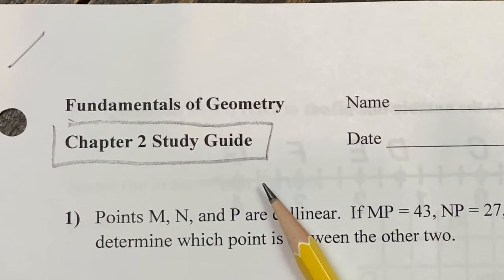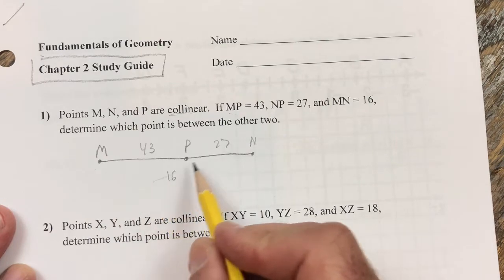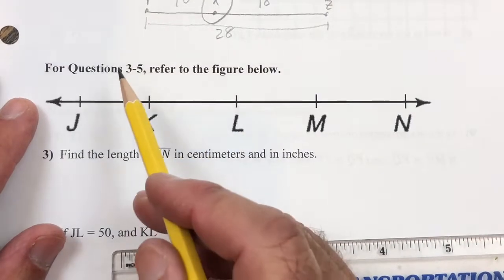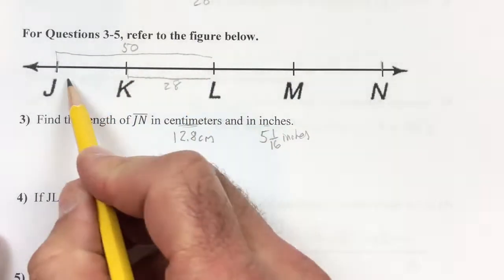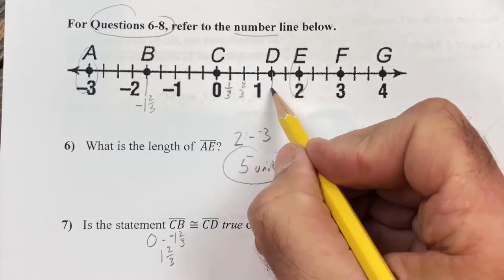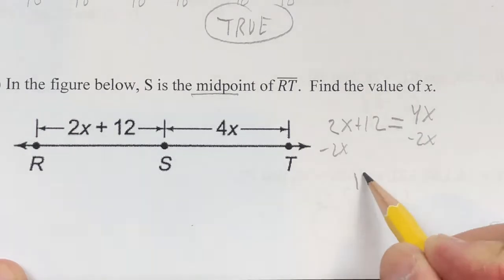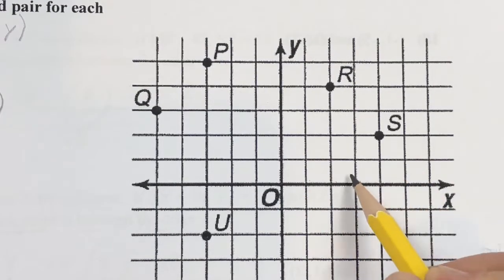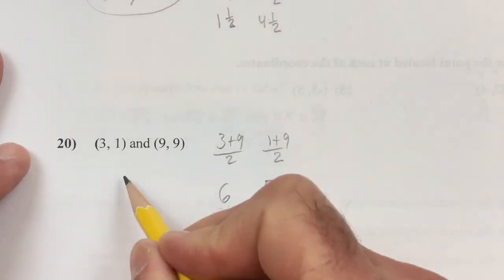Geometry Chpt 2 Study Guide